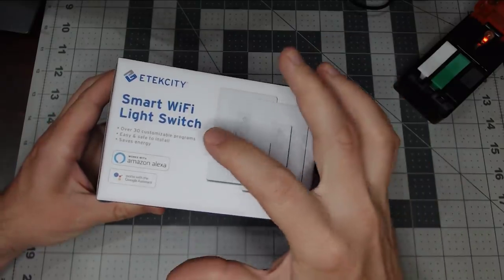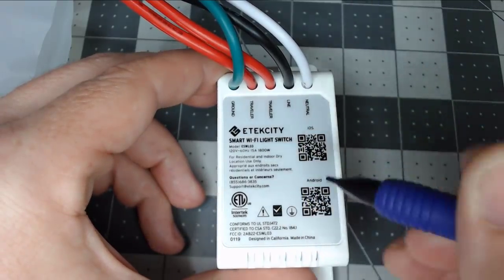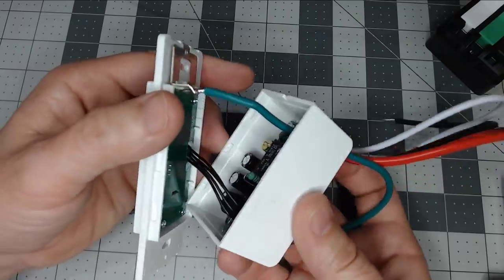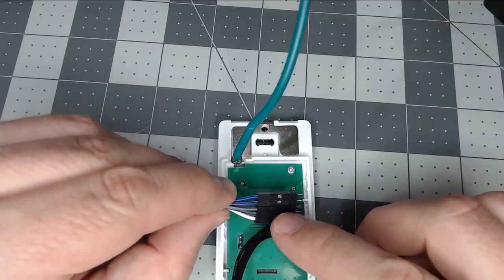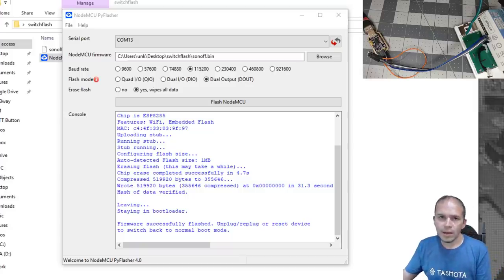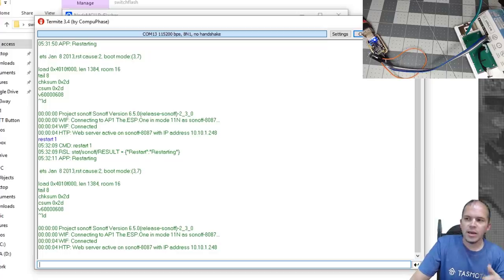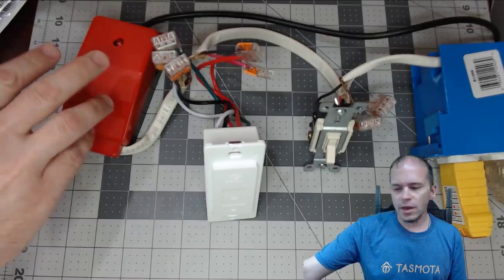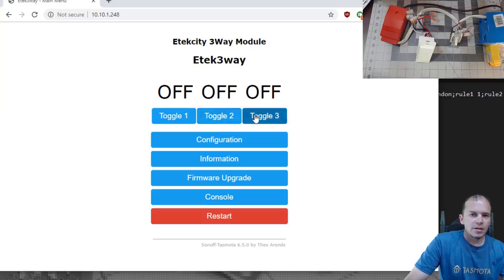3 Way Smart Switch with Motion Activation - Etekcity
Installing the true 3 Way Smart Switch from Etekcity.  As always we flash the switch with open source firmware, Tasmota for 100% local control.  No soldering required to flash!  After the setup we do a slight modification to add a motion sensor to solve an issue I had in our laundry room.

Etekcity 3 Way (2 pack)
Etekcity Single Pole

Template 9.x with motion - {"NAME":"ETekCity 3Way","GPIO":[1,1,0,1,226,256,0,0,192,225,161,0,0,0],"FLAG":0,"BASE":18}

Flashing
USB TTL Flasher
Jumper Wires
Straight Header Pins

To Add Motion Activation
Angled Header Pins

Installation Tools
Wago 221 Wire Connectors
Circuit Tester

Soldering gear I use
Station - alternative
Helping Hands